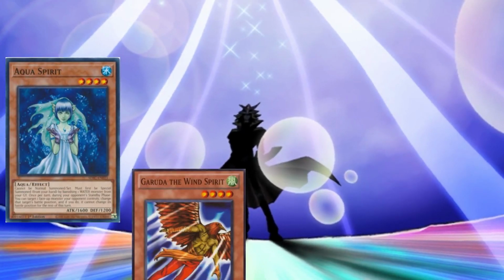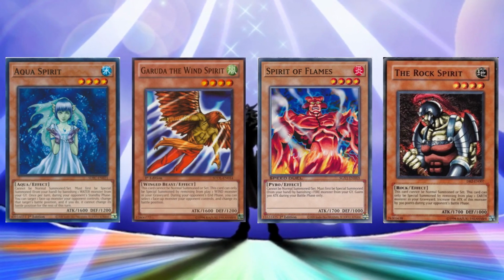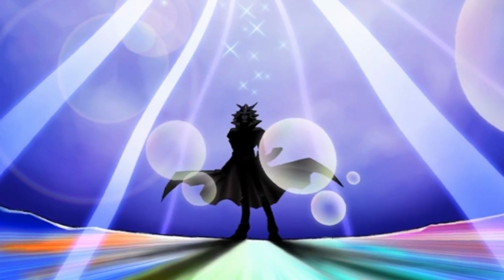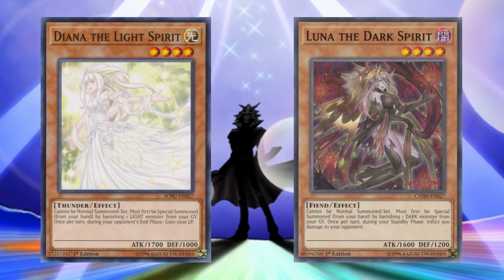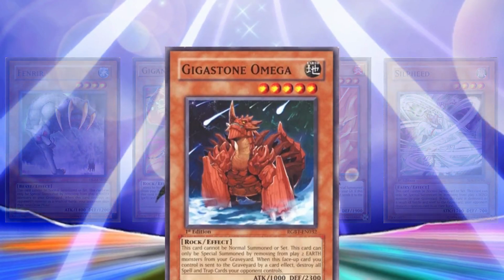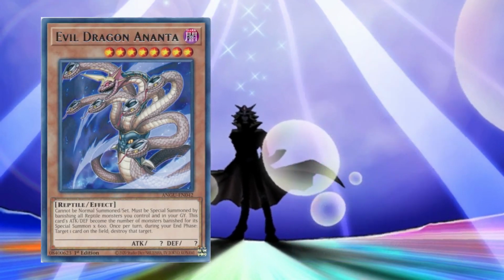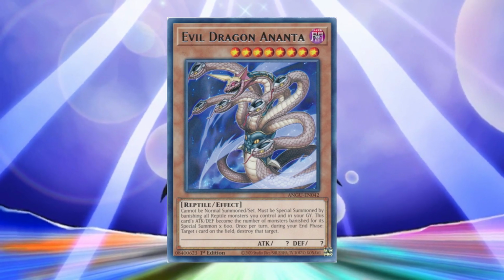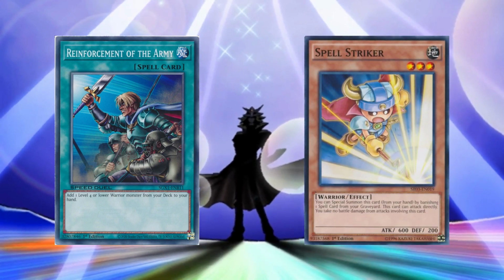Attribute Spirits: Combo Extenders Worth Considering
Combo Extenders to consider Pilot. This time I am talking about cards which banish a monster(s) from grave to special summon itself from hand, using the original set of attribute spirits as a jumping off point.